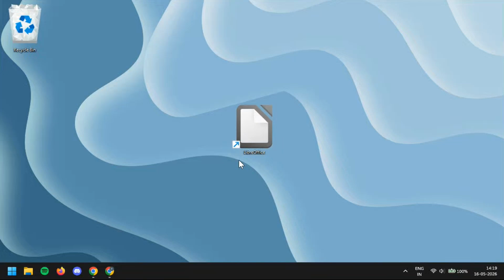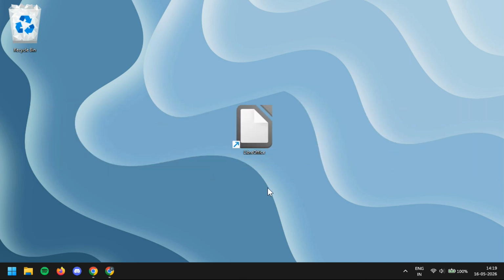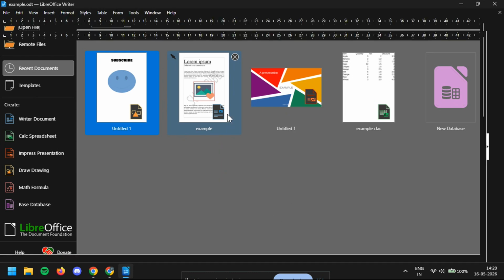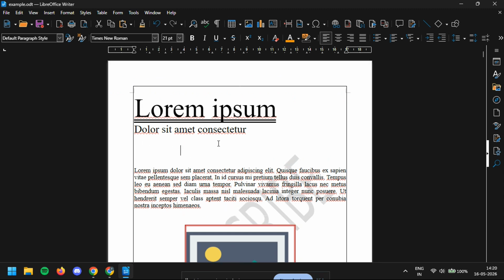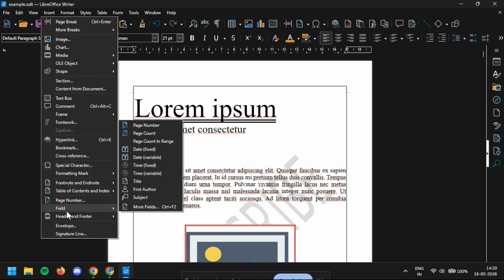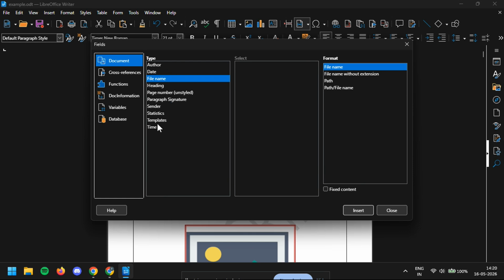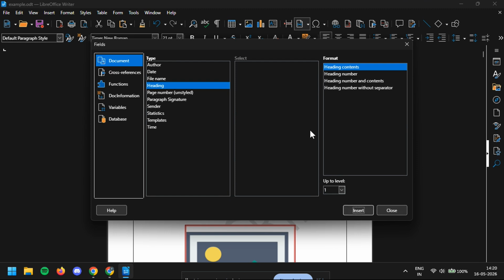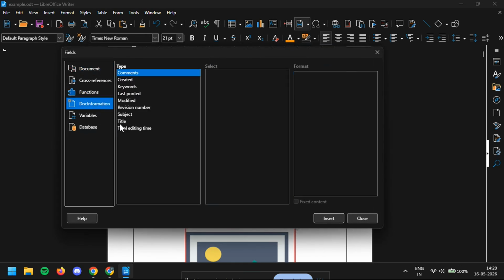How To Insert Document Title In LibreOffice Writer (Easy Guide)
Learn how to insert a document title in LibreOffice Writer using the built-in field tools. This quick tutorial shows you where to click and how to add the title field step by step.

🕚Timestamps:
0:00 Introduction
0:16 Open LibreOffice Writer
0:30 Place Your Cursor In The Document
0:41 Open The Insert Menu
0:52 Go To Field And Click More Fields
1:07 Select The Document Tab
1:18 Insert The Title Field
1:28 Outro

✍️What You'll Learn In This Video:
• How To Insert A Document Title In LibreOffice Writer
• How To Use The Insert Menu To Add Fields
• How To Open More Fields In LibreOffice Writer
• How To Select The Document Title Field
• How To Place Dynamic Title Text In Your Document
• How To Create Professional Writer Documents With Fields

💡Pro Tips:
• Place your cursor first before inserting the field so it appears exactly where you want it.
• Use document fields for templates, reports, and reusable files.
• If your title changes later, the field can help keep your document updated.
• Save your file after inserting the title so you don’t lose your changes.